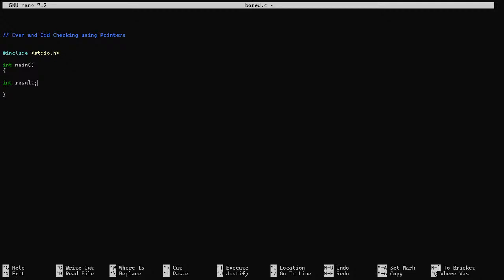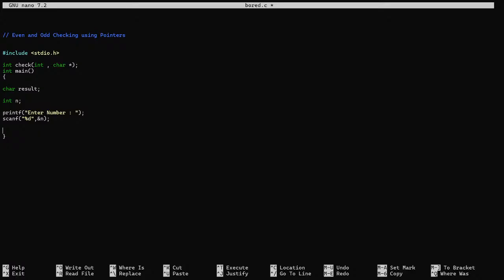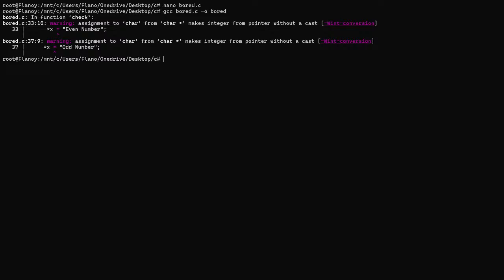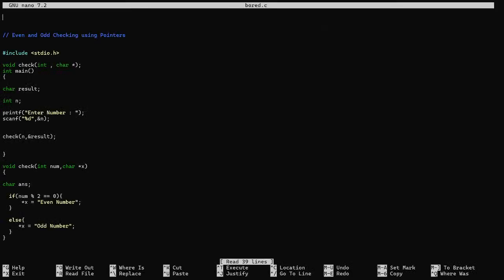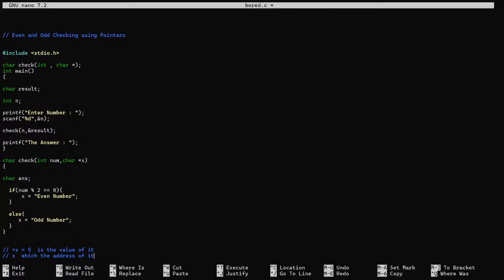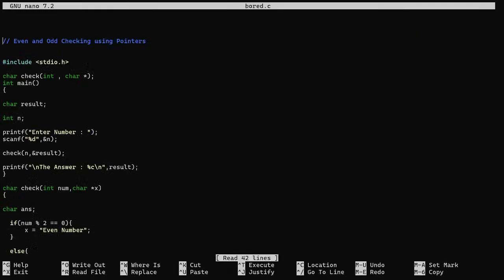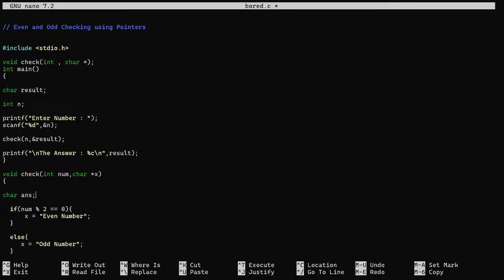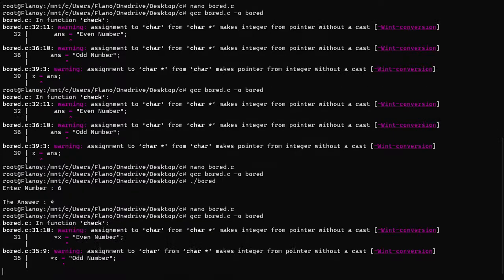C Programming - Day 10: Problem Solving Session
Day 10 - Solving Questions in C

Learning step by step and building strong fundamentals every day.